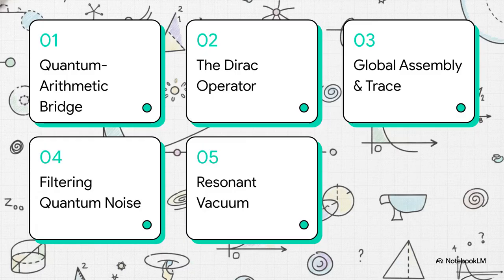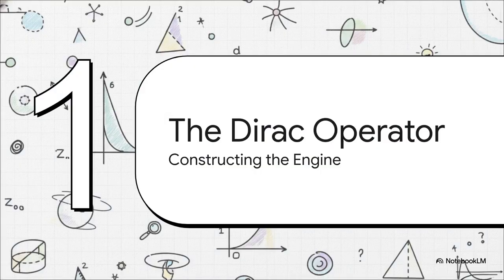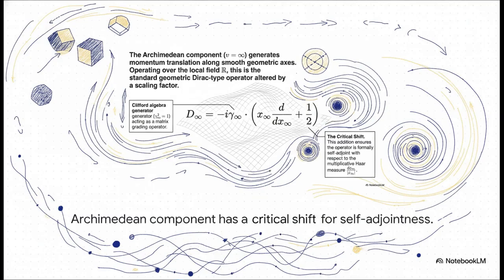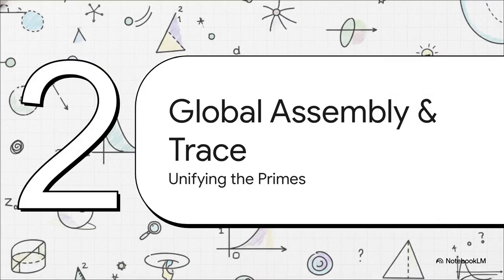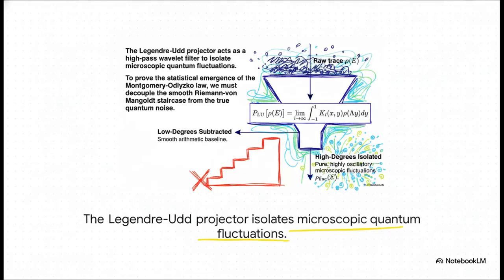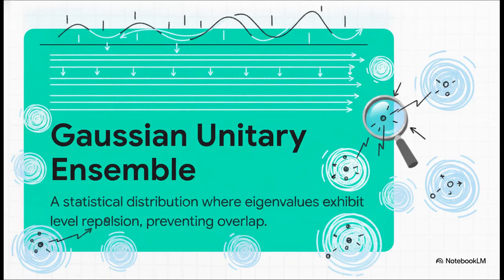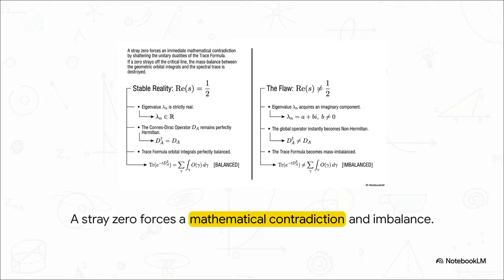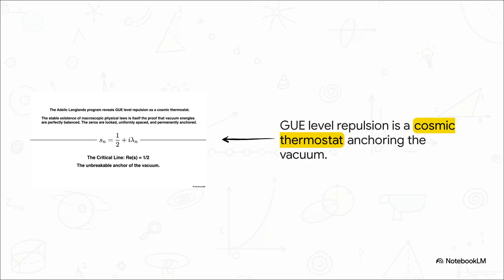The Adelic Langlands Program: Hilbert–Pólya conjecture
A sophisticated mathematical framework that uses the Adelic Langlands Program to address the Hilbert–Pólya conjecture and the Riemann Hypothesis. By utilizing noncommutative geometry, the research constructs a global, self-adjoint Connes–Dirac operator whose real eigenvalues correspond to the non-trivial zeros of the Riemann zeta function. This operator emerges from a unified hierarchy where J-Theory and Logos Field Theory interpret arithmetic zeros as physical resonant frequencies of a stabilized vacuum. The Legendre–Udd projector further refines this system by isolating quantum fluctuations, proving that they follow Gaussian Unitary Ensemble statistics. Ultimately, the stability of the emergent spacetime metric is shown to depend on these zeros remaining strictly on the critical line, as any deviation would cause a catastrophic physical collapse. This synthesis bridges the gap between number theory and quantum physics, framing the distribution of primes as a fundamental requirement for a stable universe.